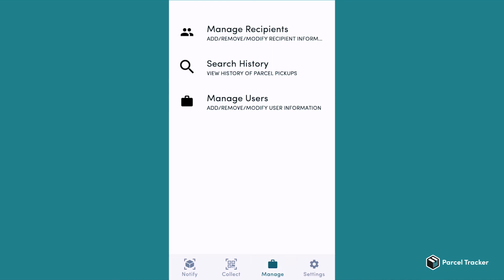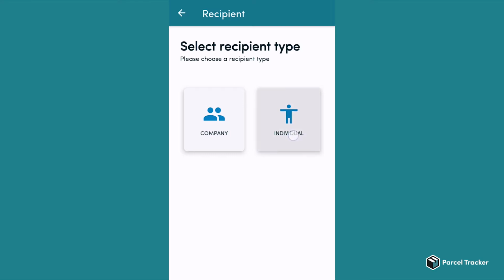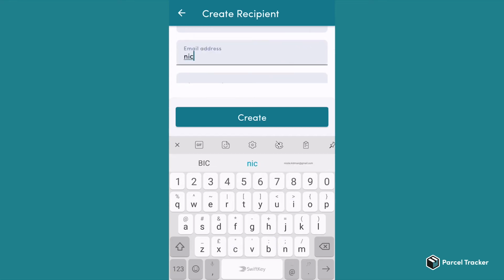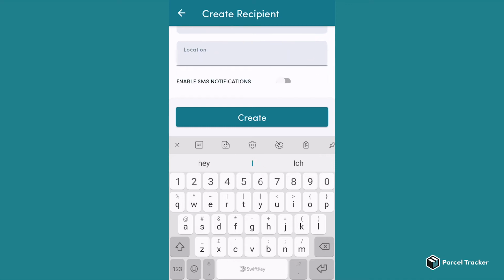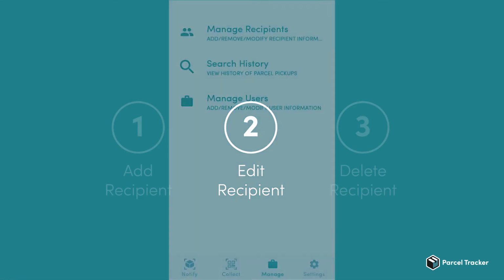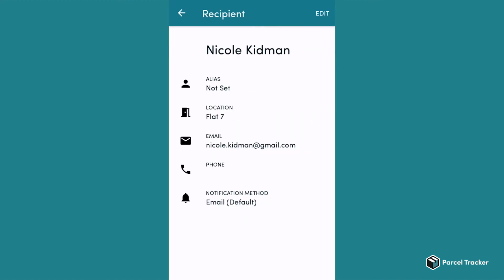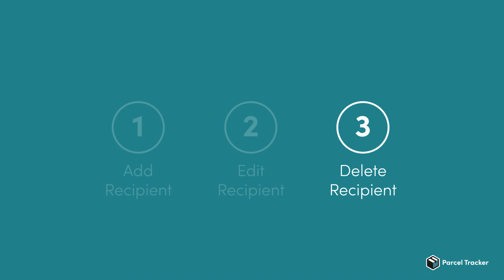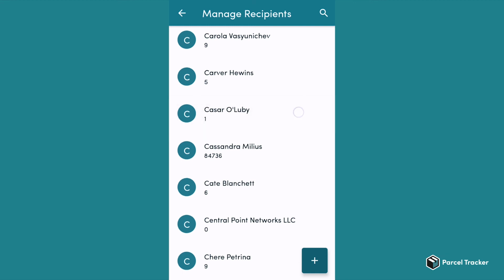Add and Manage Recipients | Mobile Tutorial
In this tutorial, we show you how you can add and manage recipients on the mobile phone.

Parcel Tracker is an Internal Parcel Tracking and proof of delivery software!

It can be used in residential & student housing, co-working offices, universities, and more. Quickly scan deliveries received at the reception/mailroom using a smartphone camera, automatically notify recipients and collect their e-signatures for proof-of-pickup. Works with all couriers and hand-written parcel labels.

BENEFITS OF PARCEL TRACKER:
 - Takes minutes to set up the system and staff can learn within 10 minutes how to use it
 - Realtime email/text notifications are the preferred services offered by buildings for their residents (Based on Research)

WHO PARCEL TRACKER IS FOR:
 - Universities Campuses
 - Student Housing
 - Co-working Spaces
 - Large Corporations (mailrooms)
 - Office Buildings

Chapters:
0:00 Introduction
0:12 Add Recipient
1:23 Edit Recipient
1:52 Delete Recipient
2:20 Conclusion